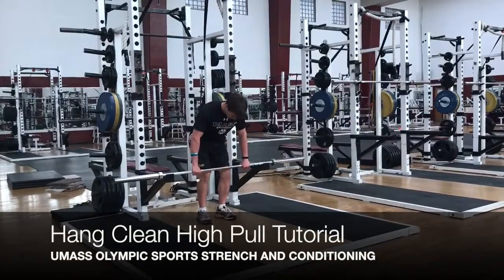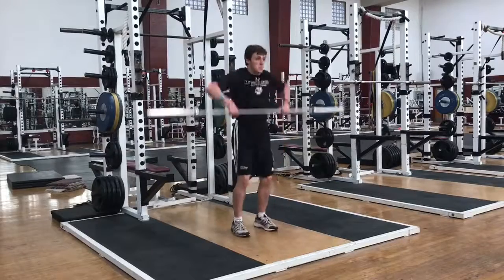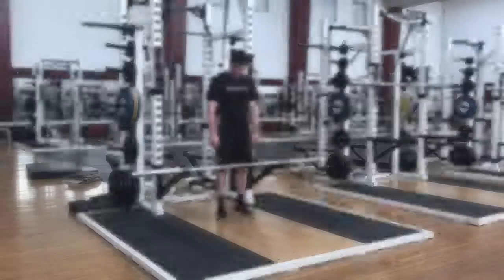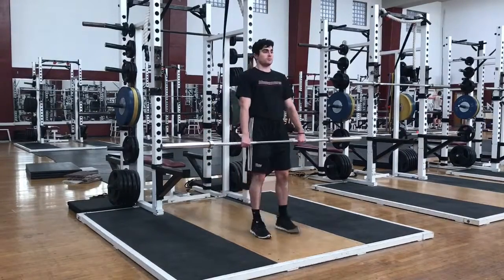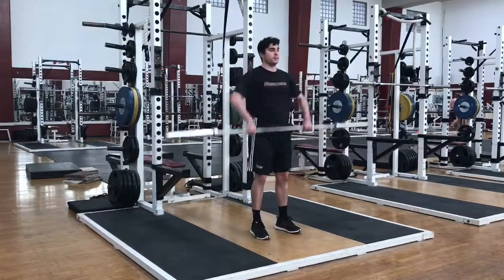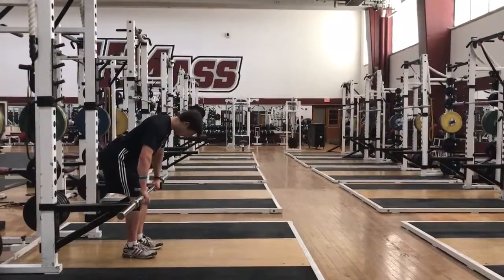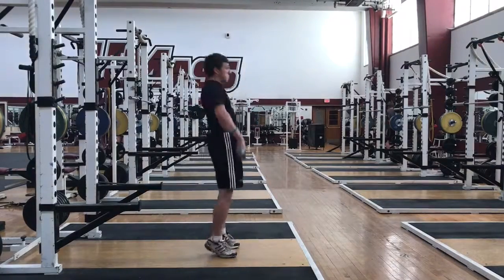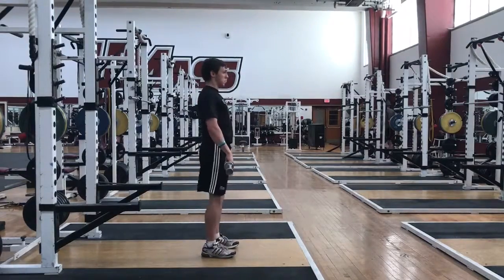Hang Clean High Pull Tutorial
Coaching Cues:
- Start standing with bar at the hips with the shoulders back
- Bend at the waist to slide the bar down the thighs
- Extend the body with a straight line from the shoulders to the toes
- Pull with the arms to bring the bar to the shoulders then back to the starting position